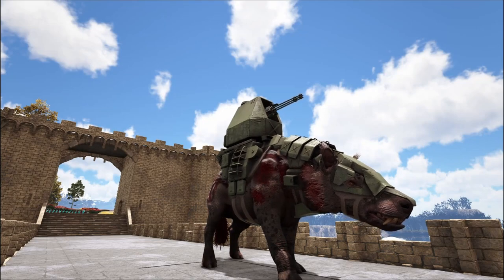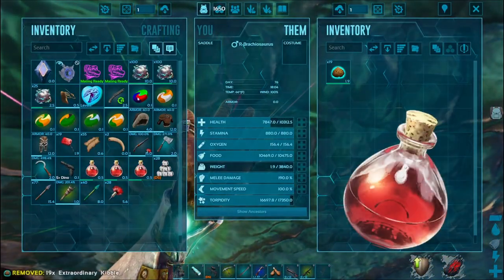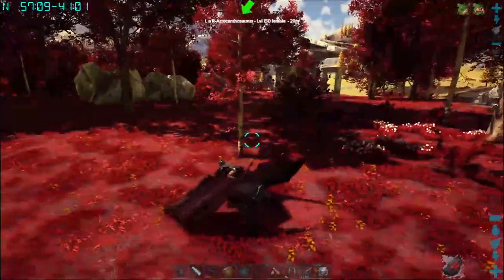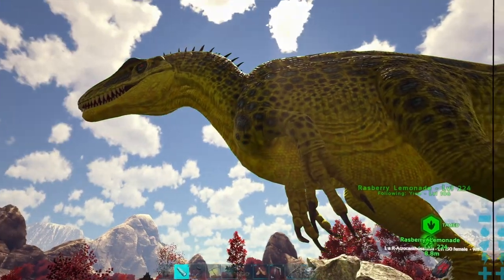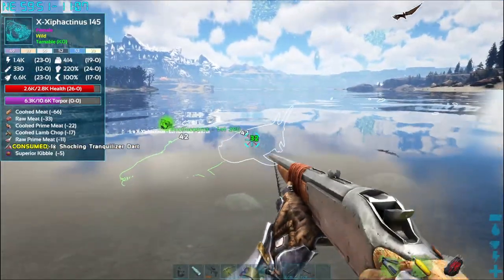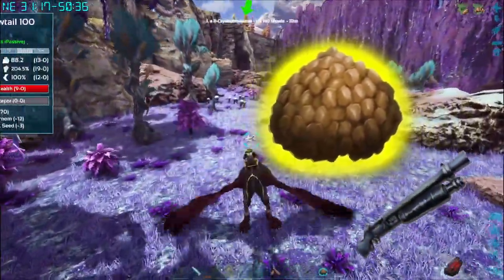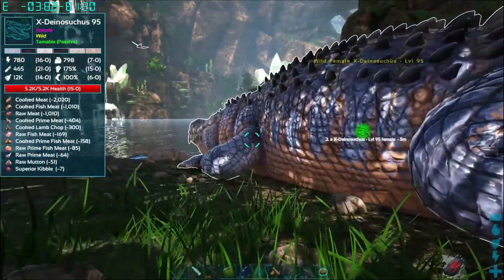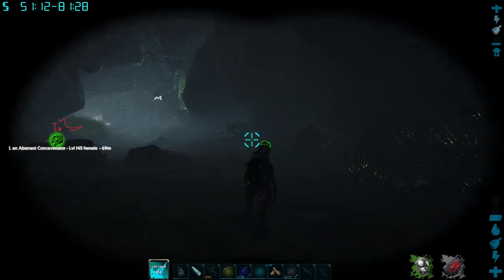Ark Additions Variant Taming on Fjordur! Ark: Survival Evolved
The Fjordur map has no shortage of awesome creatures and the Ark Additions Mod does not disappoint with its contributions!

Awesome SpyGlass! -

0:00 - Intro
0:34 - R-Brachiosaurus
4:03 - R-Helicoprion
5:25 - R-Acrocanthosaurus
7:33 - X-Xiphactinus
11:35 - R-Cryolophosaurus
13:29 - X-Deinosuchus
15:20 - Aberrant Concavenator
17:24 -Outro